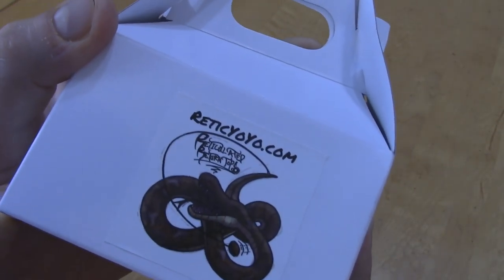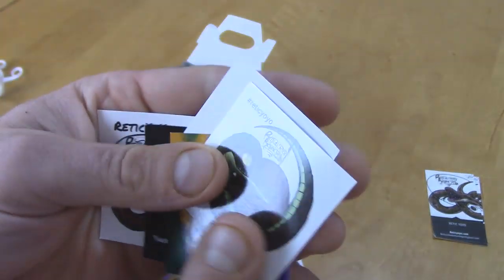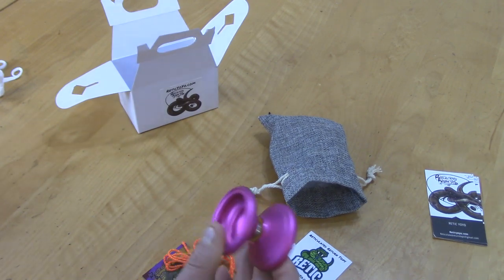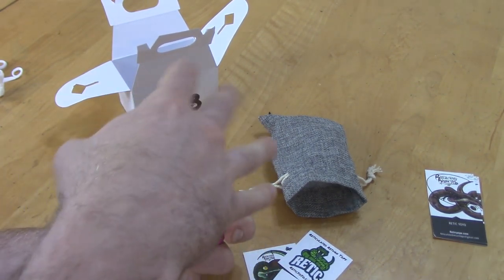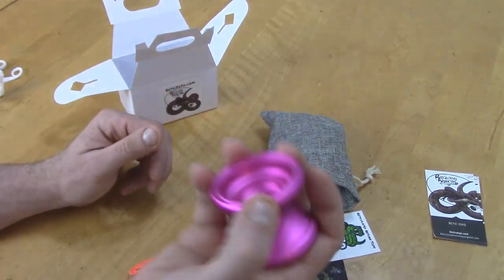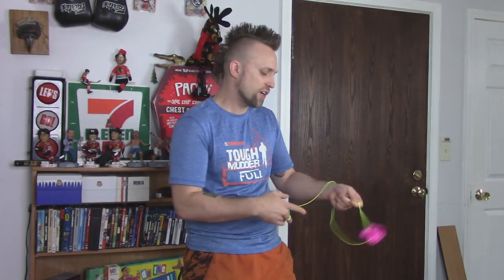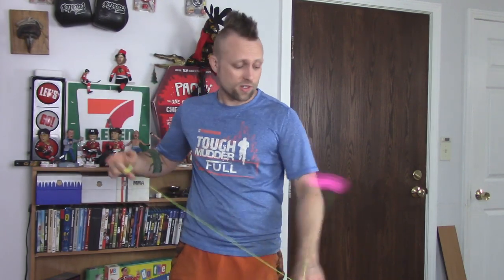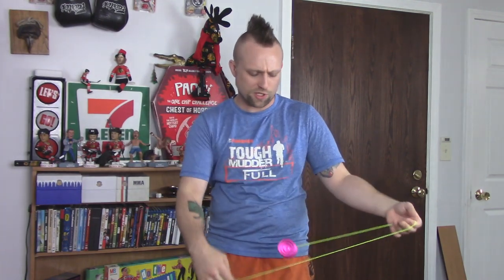Reticulated Return Tops Atra YoYo Unboxing and Review.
Hey whats shaking homies so today I got a sweet yoyo unboxing and review.  This yoyo is really sick and has an oldschool feel but with all the advancements in modern yoyo.  This is one of my favorite yoyos I have reviewed in a long time.

psn- hotdiggidy